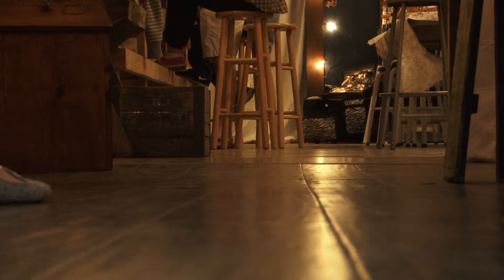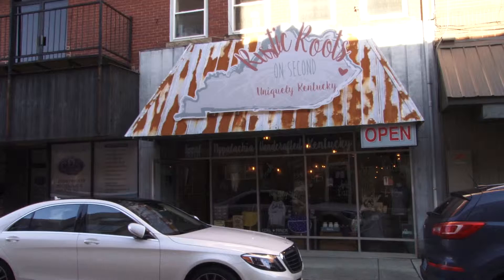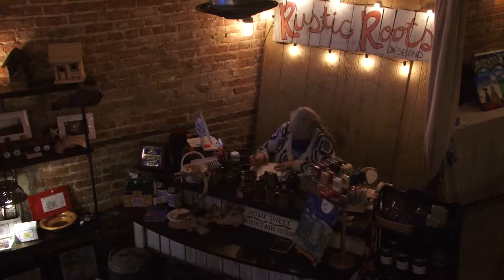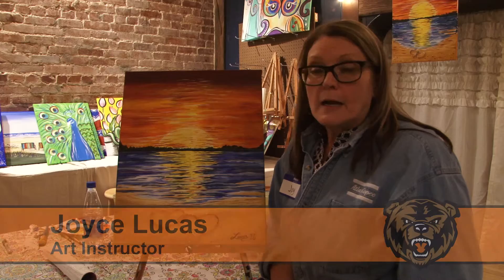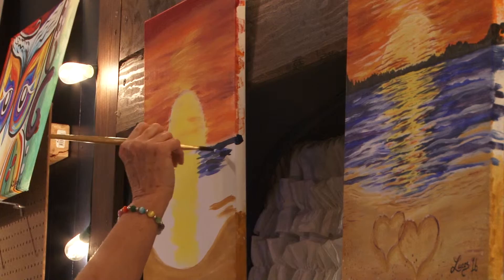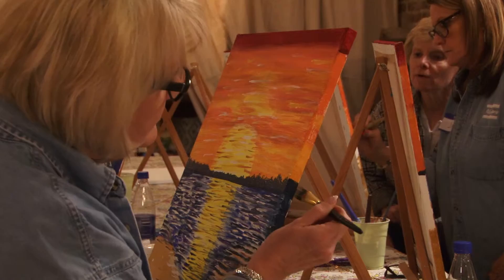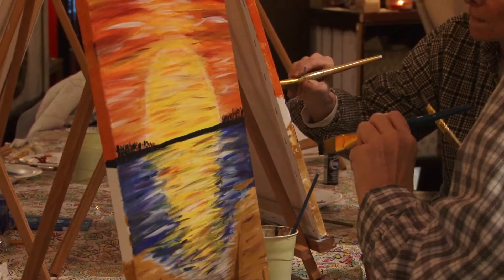College students Alleviate stress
Rustic Roots on Second hosts a variety of crafts to help de-stress college students around finals.